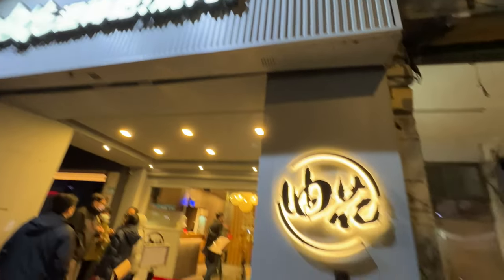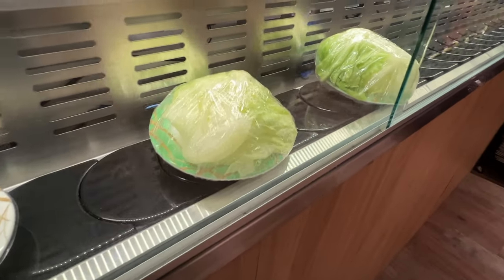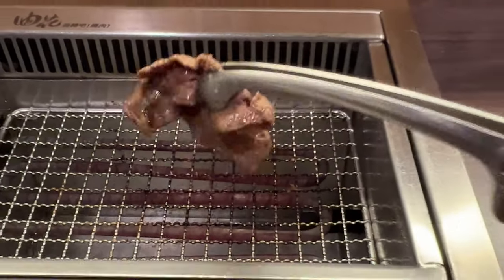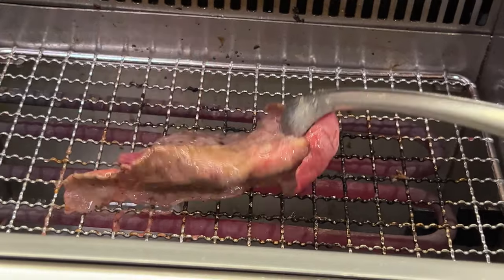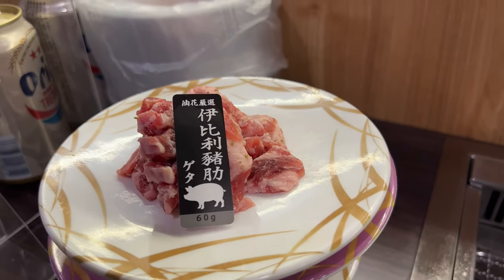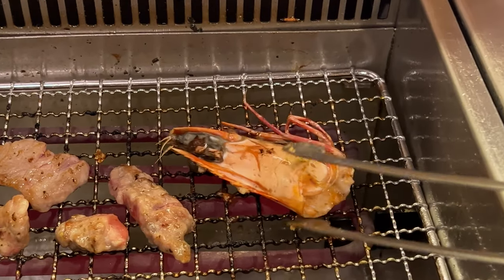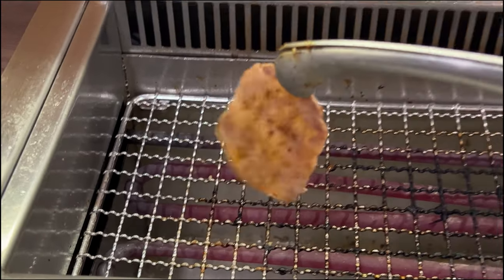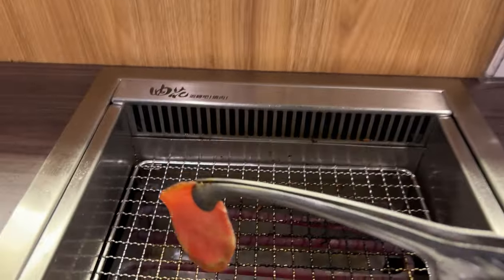$2.20/Plate Conveyor Belt BBQ for Singles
They have conveyor belt sushi, hotpot, and now. BBQ! The problem with conveyor belt bbq is that the food must remain refrigerated to prevent food spoilage. This restaurant uses the refrigerated conveyor belt concept developed in Taiwan to serve up delicious morsels of meat! I really like the idea that you can go there even by yourself to eat some quick bbq. Great for single people or people that just needs a quick bite by themselves sometimes.